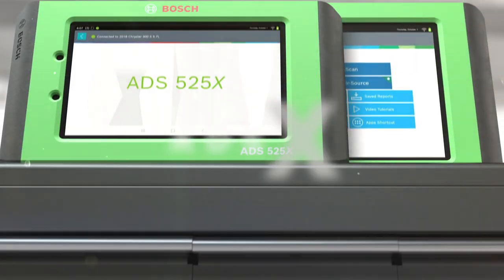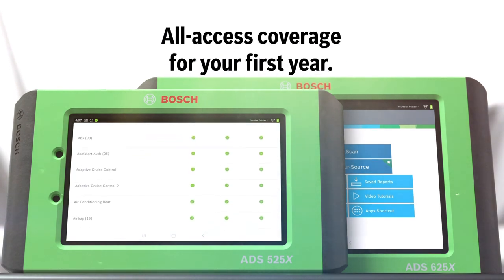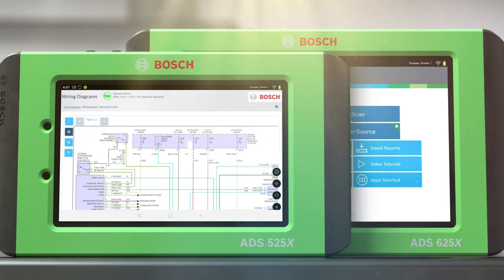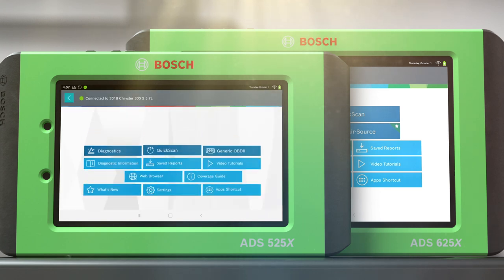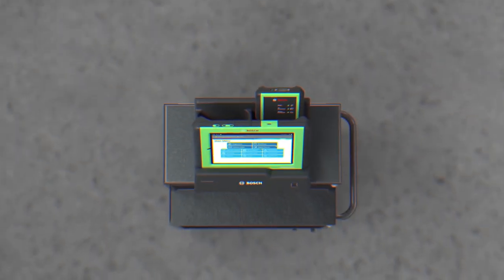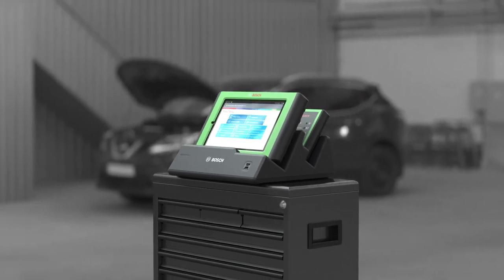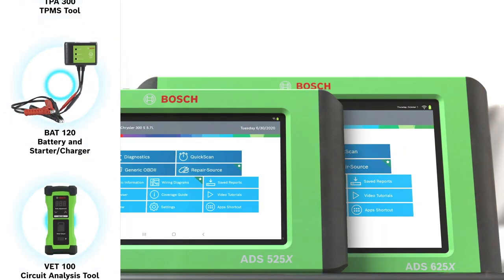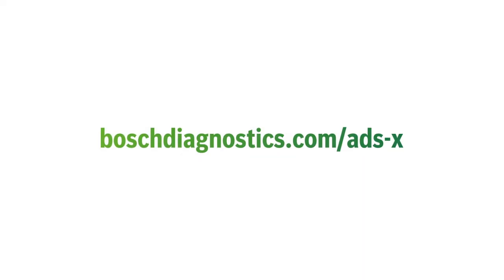Extreme flexibility with Bosch ADS 525X and ADS 625X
Extreme flexibility with Bosch ADSX

Enhance your software subscriptions for what you need most.

All-access coverage for your first year

Plus 30 free days of industry leading full system system color wiring diagrams, and Repair-Source featuring a complete on-tool OEM  service and repair information library

You have the power to upgrade the enhanced subscription at anytime

Up to 14 hours of uninterrupted battery life and weeks of standby time will give you super human endurance

Super  charging docking station is included with the ADS 625X and available as a upgrade for the ADS 525X

Enjoy the freedom of a wireless VCI and move throughout the bay with connected ease

Add accessories effortlessly including wireless borescopes, battery testers and more

Possess the superpowers of the super flexible Bosch ADSX